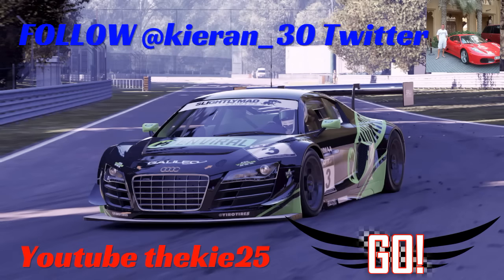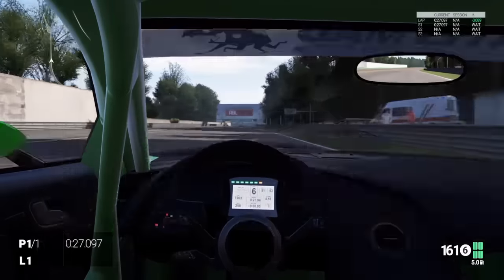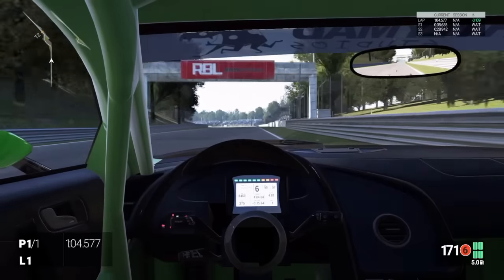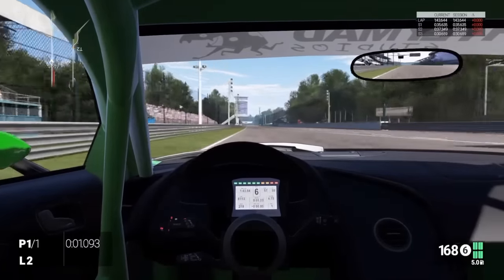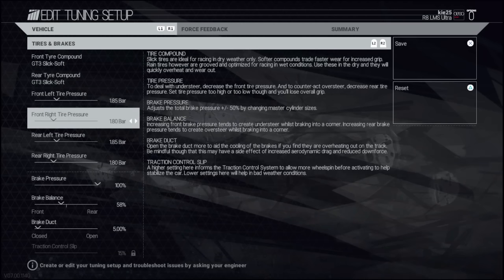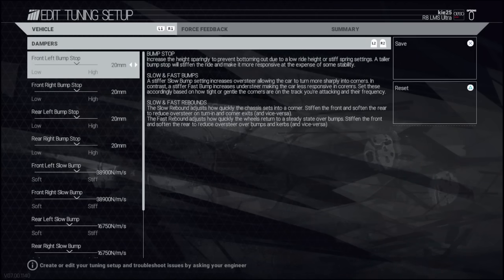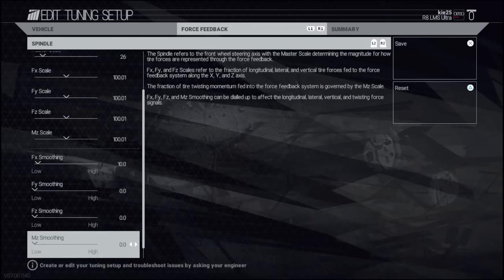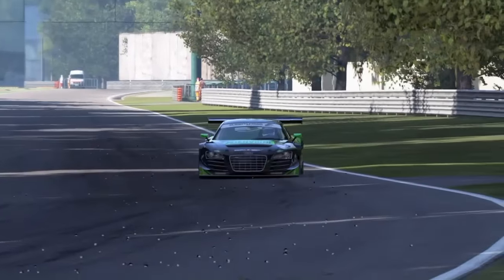PROJECT CARS MONZA AUDI R8 LMS GT3 SETUP PLUS TRACK GUIDE 1.43.644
MONZA AUDI LMS GT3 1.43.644 SETUP PLUS TRACK GUIDE
USING T500RS,
FOLLOW @kieran_30 Twitter